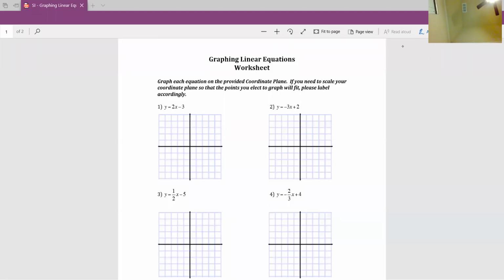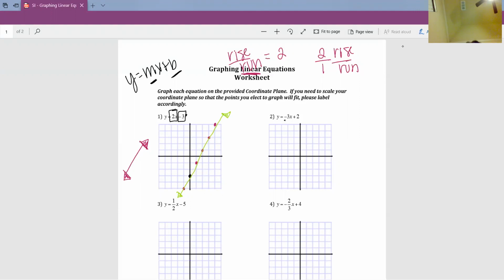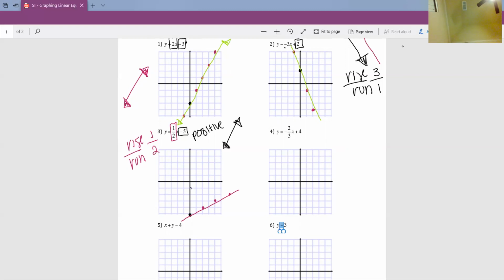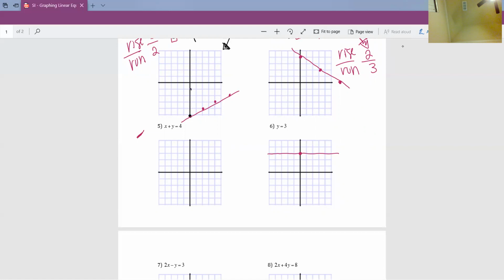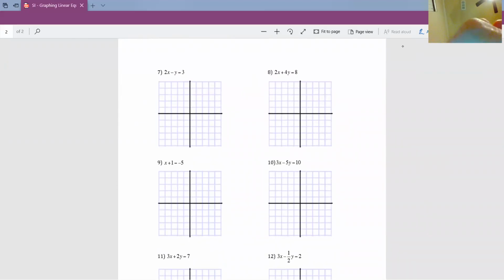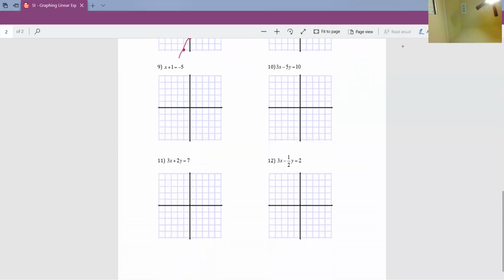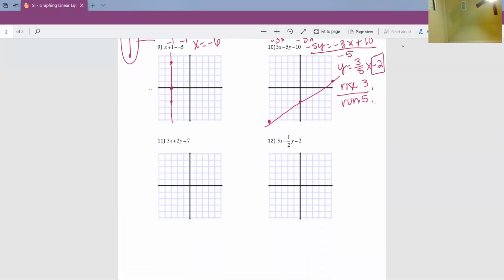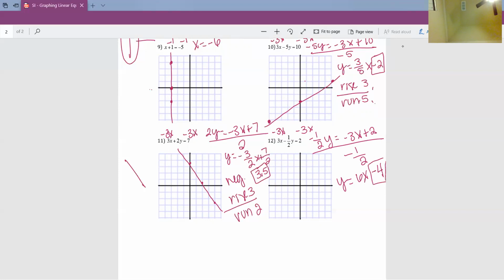zoom session 3/26/2020